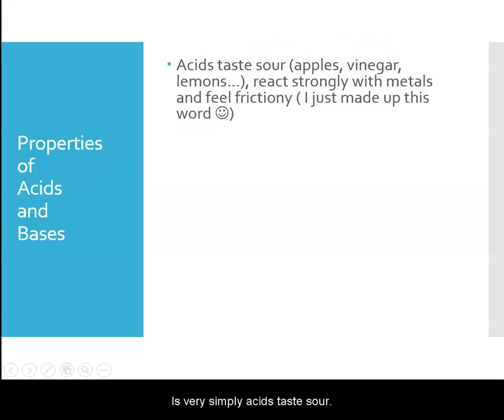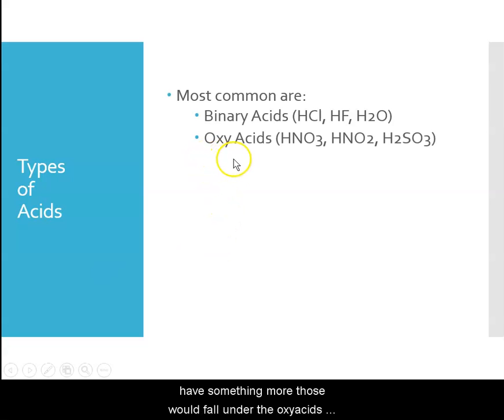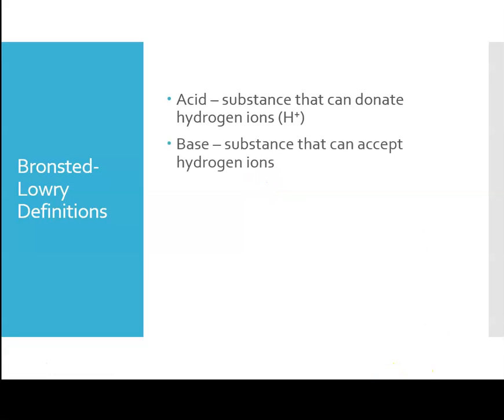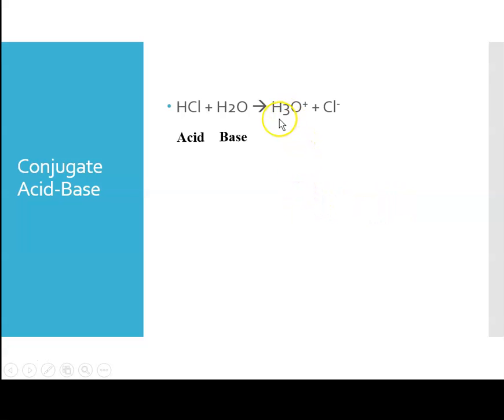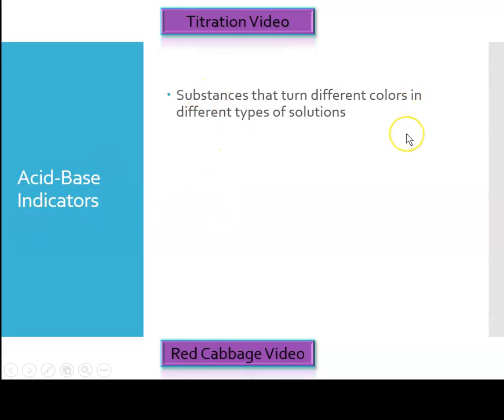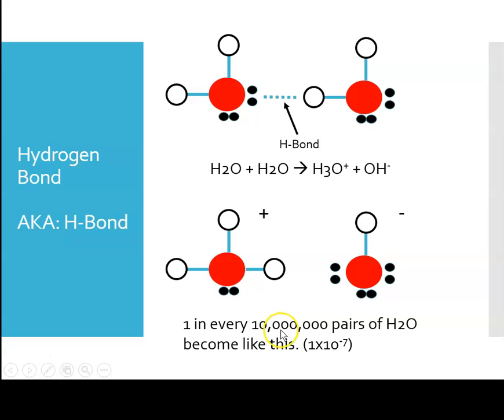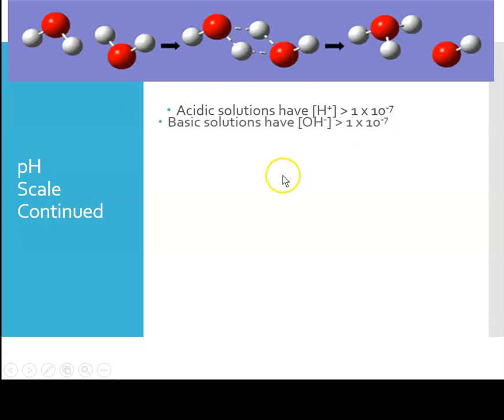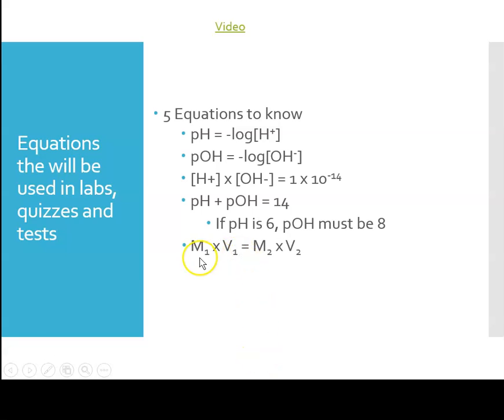Acid Base 1 of 2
Quick run down of the Acid-Base PowerPoint. This is 1 of 2.
The second video breaks down the mathematical equations.